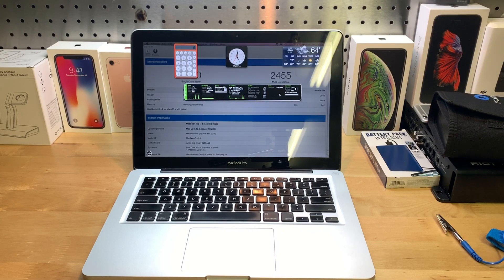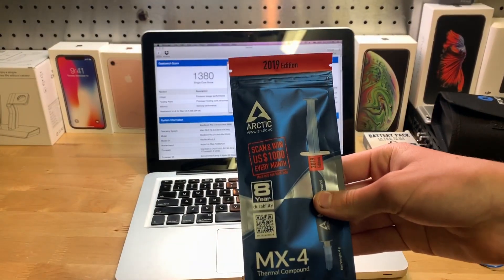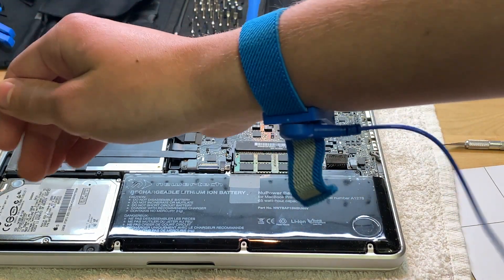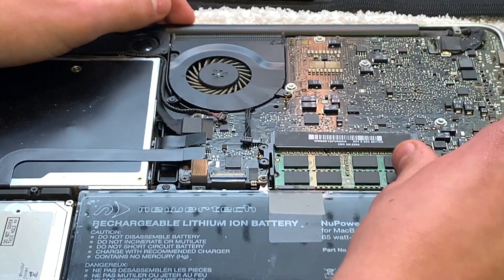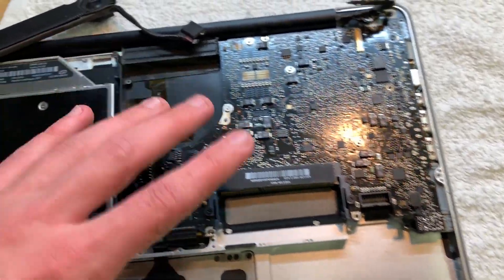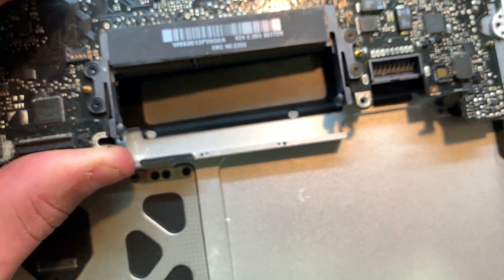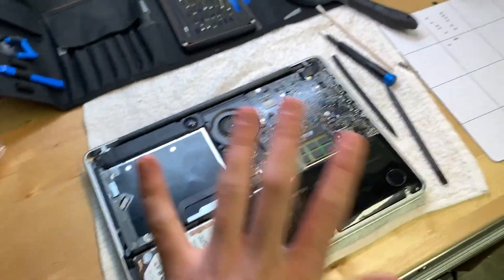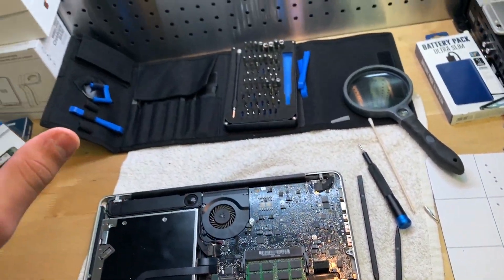Apple MacBook Pro Mid 2009 Upgrades For Speed And Power Part 1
In this short series I will attempt to show you how I'm hoping to bring my old 2009 MacBook Pro back into the current century with a "how to" (actually just more of an overview but feel free to ask questions in the comments section). The plan is to get this machine to the point of running Mojave which is NOT condoned by Apple to run on this machine!

Arctic MX-4 Thermal Paste On Amazon